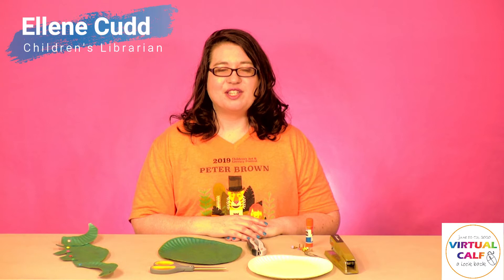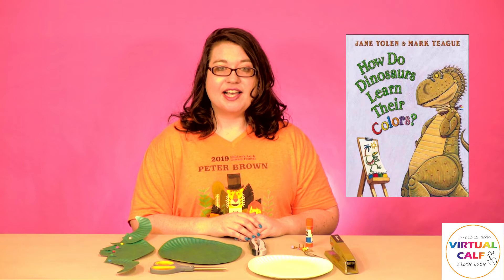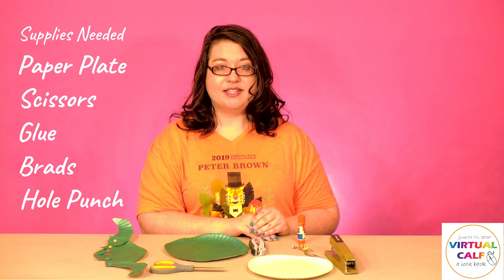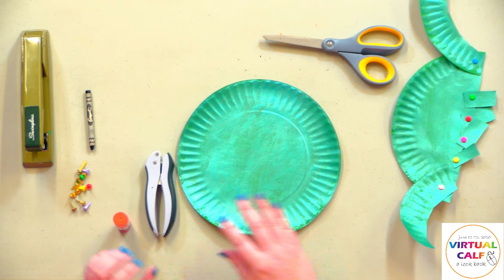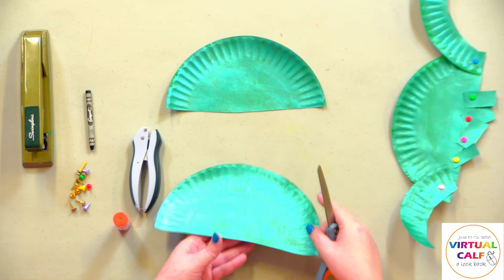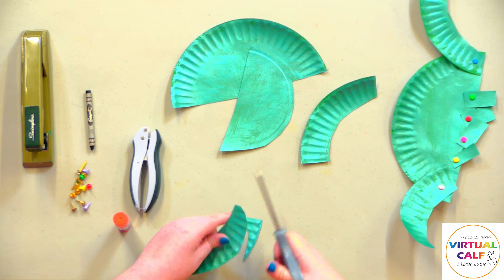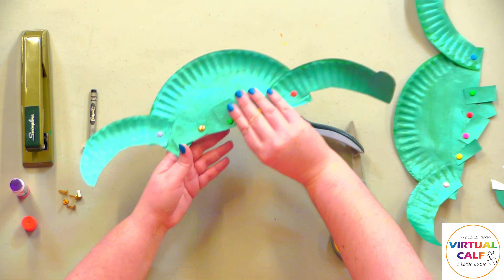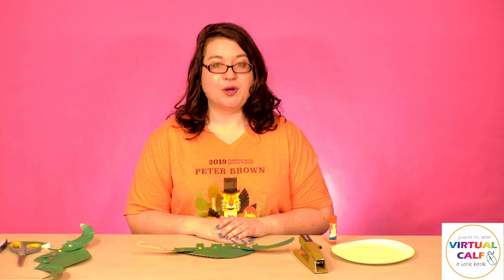Virtual CALF: Dinosaur Craft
The Abilene Public Library in Abilene, Texas, shows you how to create a dinosaur craft inspired by the "How Do Dinosaurs Say..." book series written by Jane Yolen and illustrated by Mark Teague. Mark was the 2016 Children's Art & Literacy Festival honoree. This craft was shared during 2020 Virtual CALF on Facebook.